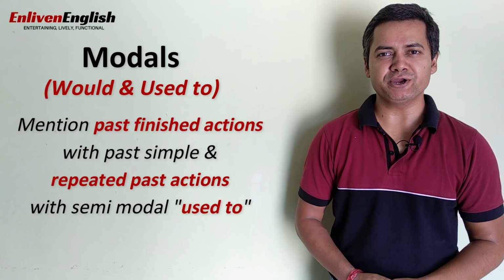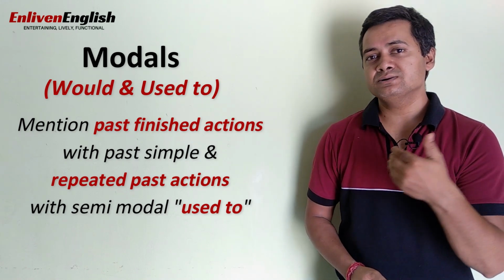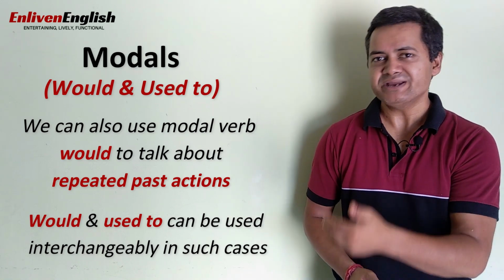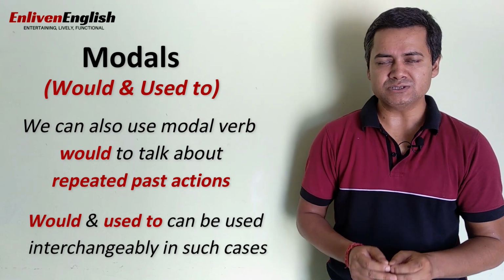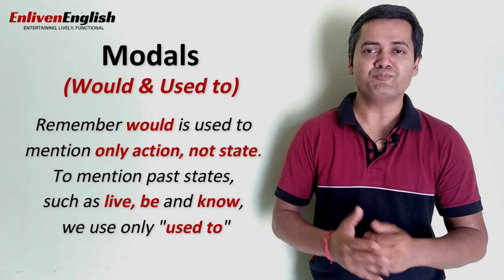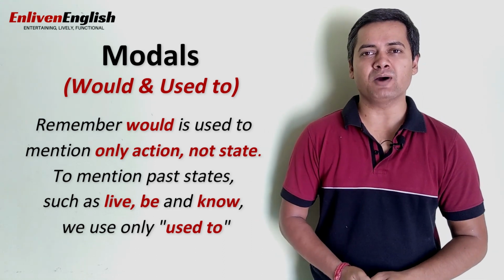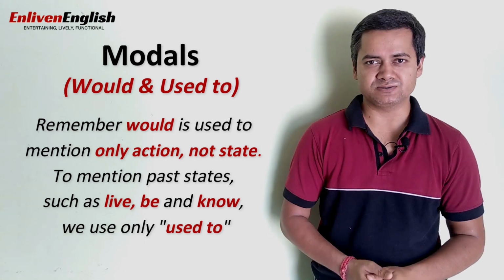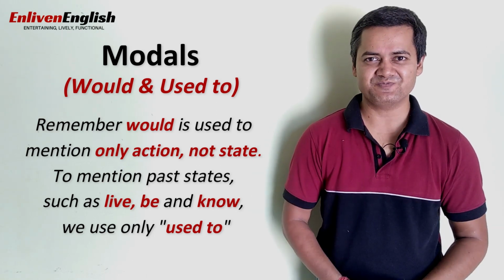Use ‘Would’ & ‘Used to’ Correctly || Grammar Tip 31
Modal verb “would” and semi-modal “used to” are quite frequently used in our daily communication. Since both are used to express past actions or activities, these two can be easily be confused with past simple. In this lesson, we will look at the three verb patterns involving past simple, modal verb would and semi-modal used to, and learn to use them correctly.

👉 To get the PDF of this lesson, kindly download the Enliven English app.  👇

👉 Check out the 14-step “Grammar for Growth & Success” programme to master complex topics in easy manner. 👇 👇 👇

👉 Get the e-book on "50 Golden Rules of Grammar" for just Rs 29 (half the price of a burger).

The lessons on Enliven English have been specially designed to help you understand basics of grammar. Whether you are a student, a working professional, or simply a language lover, Enliven English will help increase your understanding of grammar. My vision is to make grammar accessible to all by making it entertaining, lively and functional. Every lesson is a new learning experience for me, as it is for you. So, let’s learn something new by taking a step forward and getting started. Happy viewing!!

Visual Source:
Thumbnail and others images: Canva